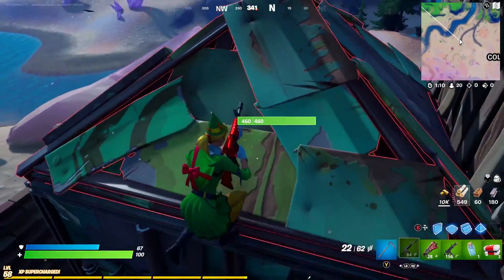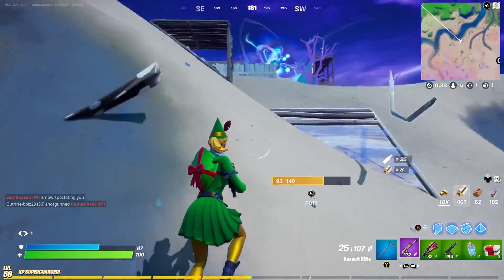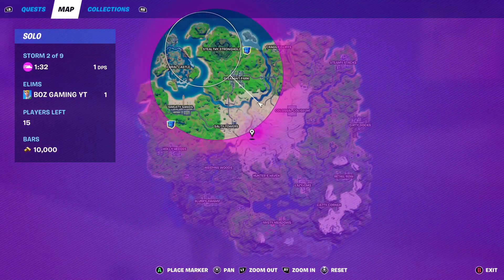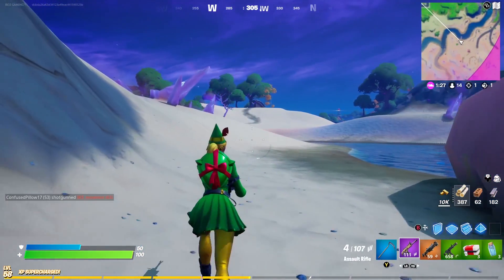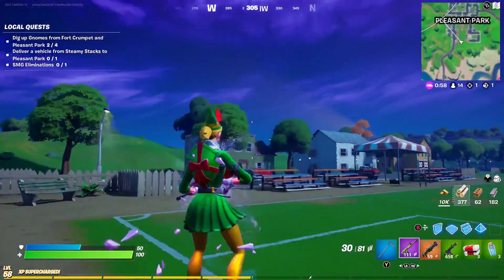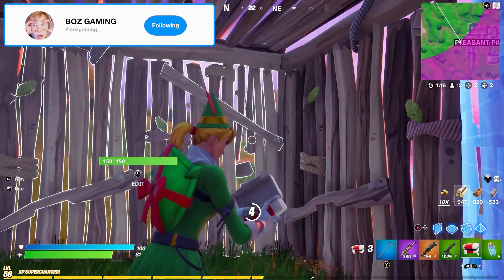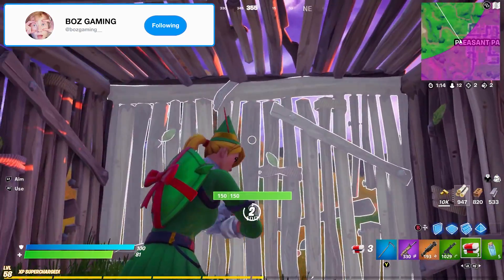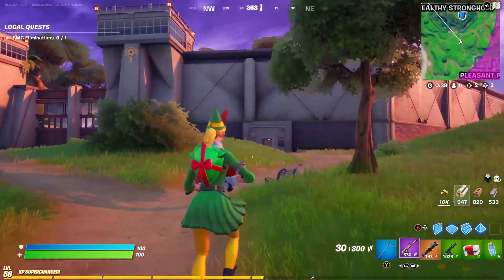HARLEY QUINN SKIN RETURN RELEASE DATE in the Fortnite Item Shop! (Harley Quinn Skin Coming Back)